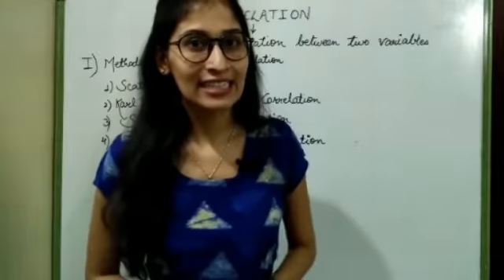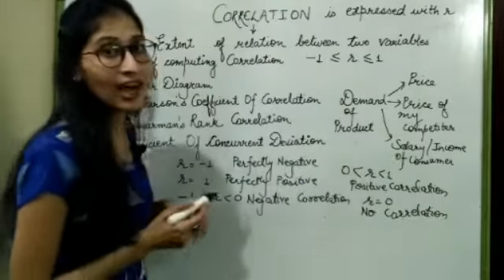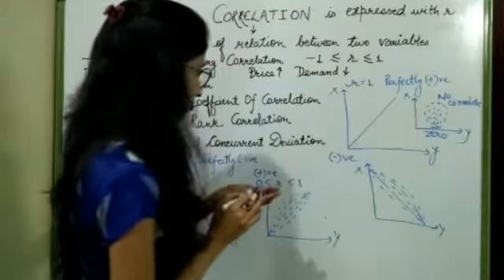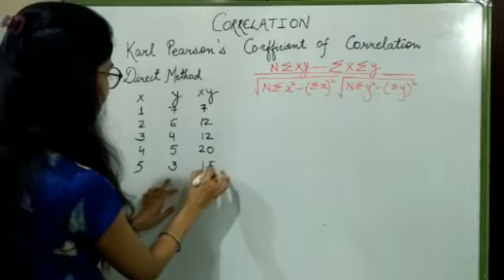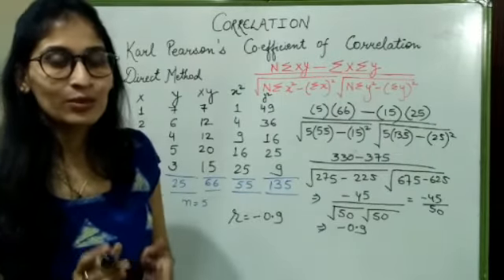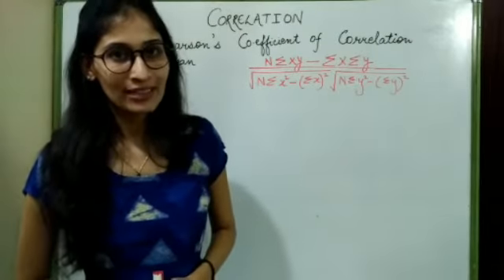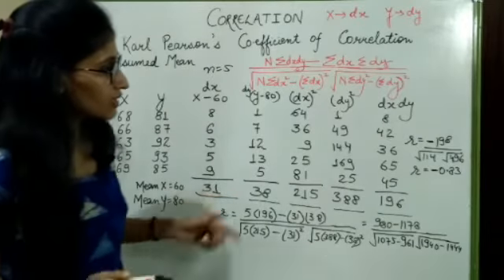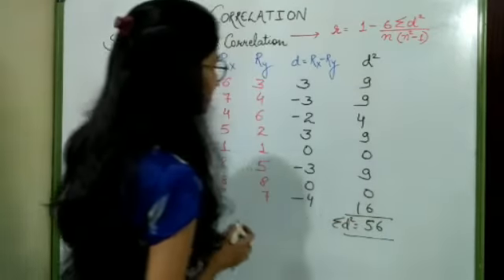CORRELATION | CLASS XII | CA-FOUNDATION | STATISTICS